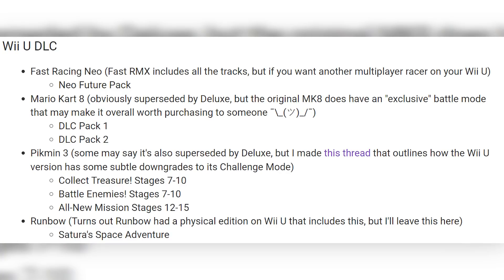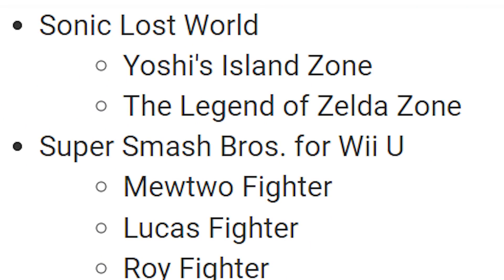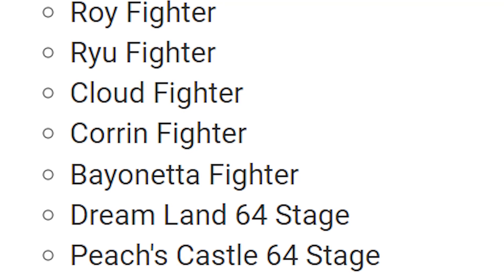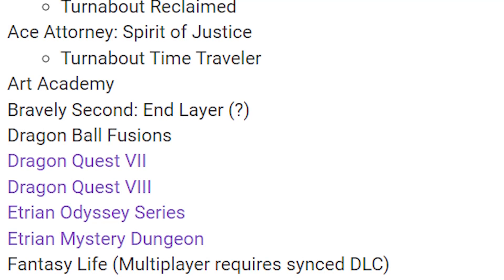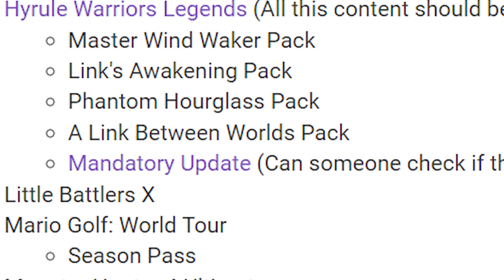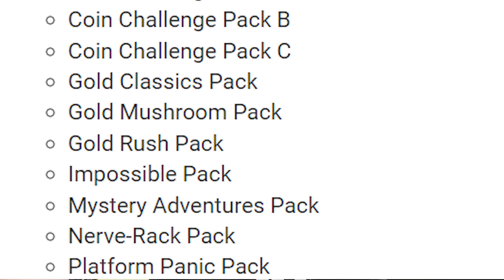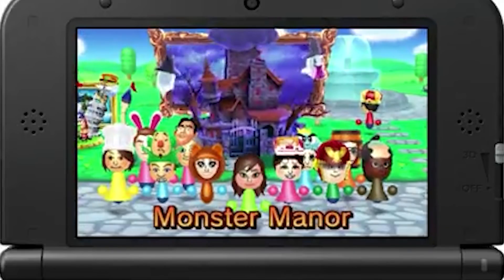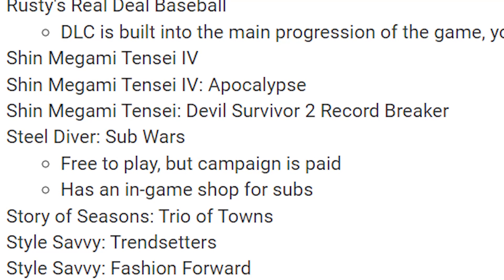ALL Nintendo 3DS & Wii U Games With DLC to Buy BEFORE the eShop Closes!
Let's go over every Nintendo 3DS and Wii U game with paid or free DLC worth checking out before the eShop closes. If I missed anything, keep me humble, and post it in the comments below!